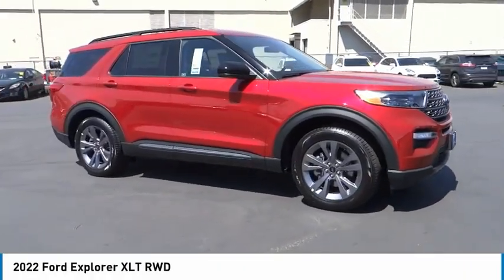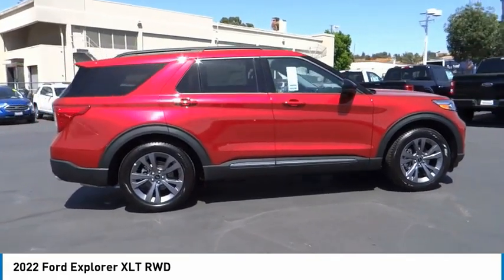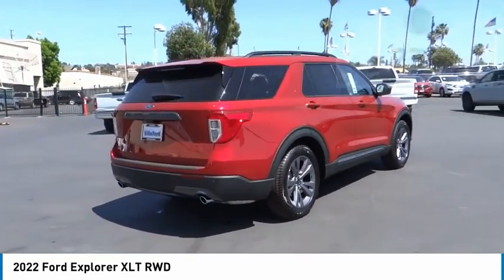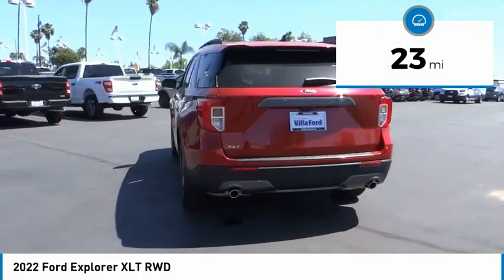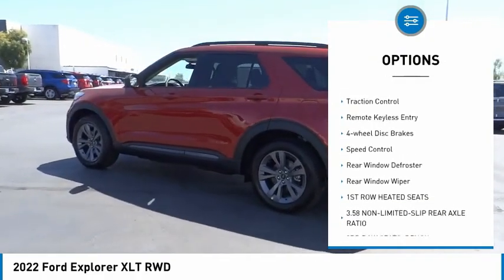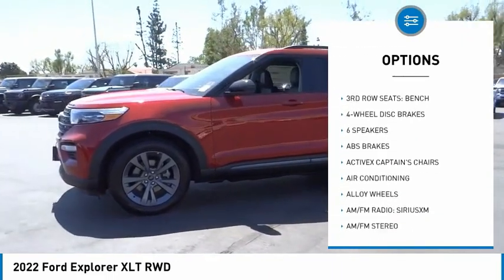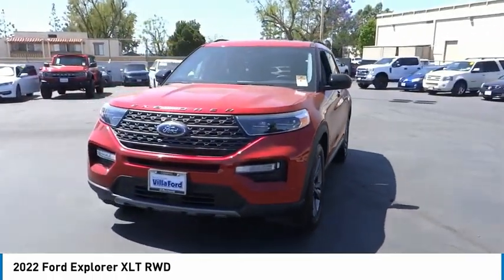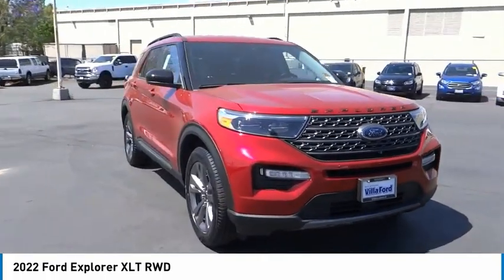2022 Ford Explorer ORANGE TUSTIN PLACENTIA FULLERTON ORANGE COUNTY 00220588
2022 Ford Explorer XLT RWD

Villa Ford
2550 N. Tustin St.